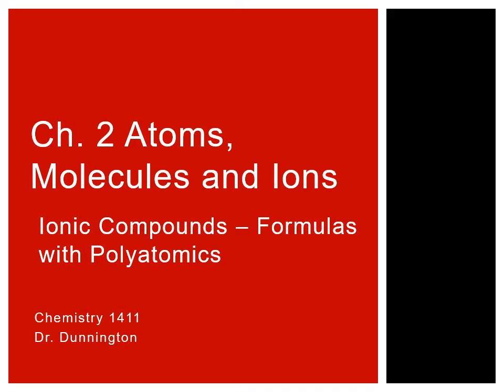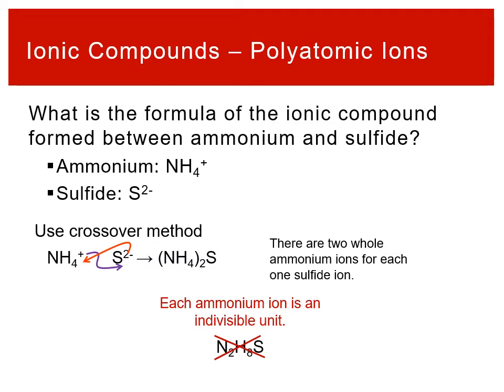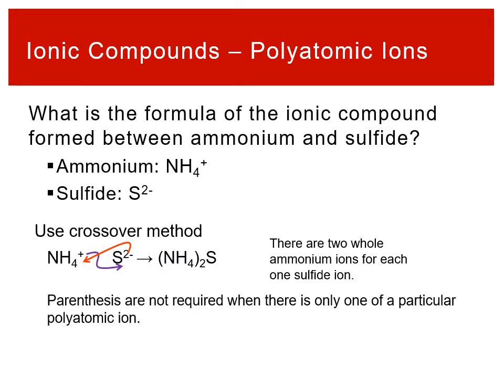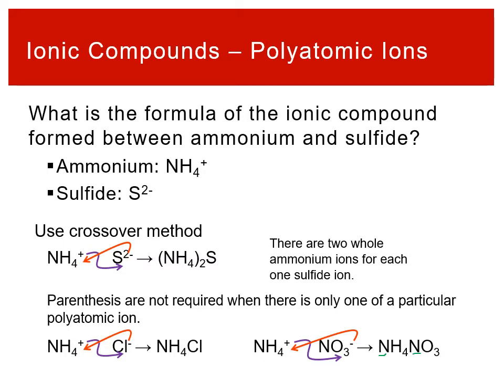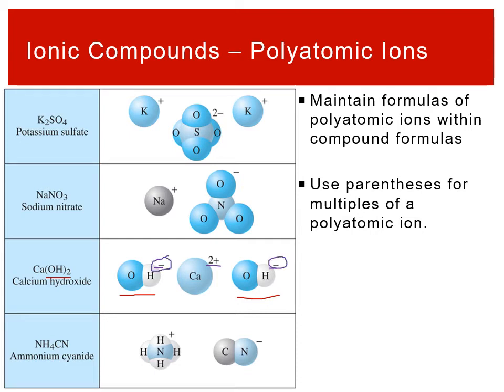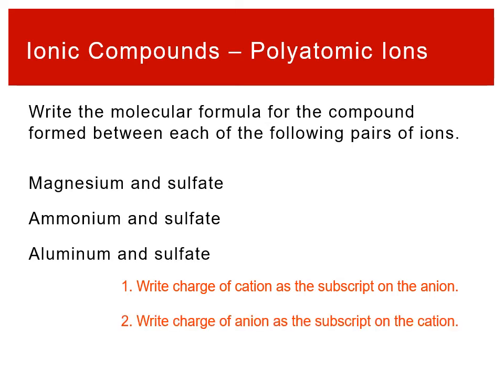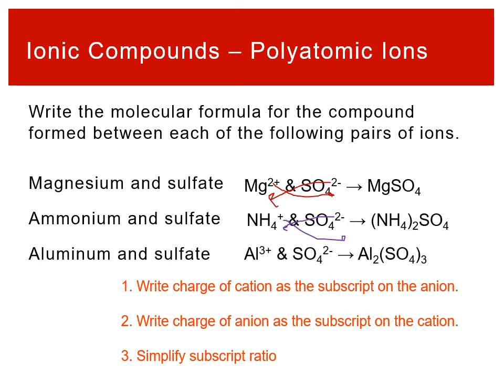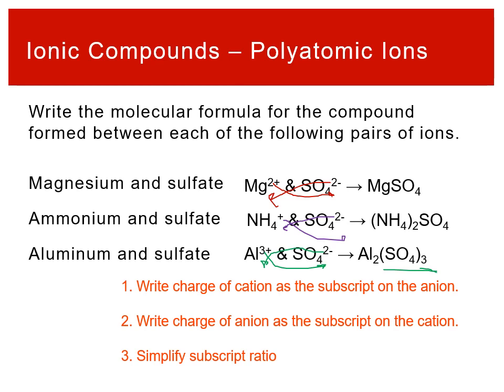CHEM 1411 Chapter 2 - Part 12: Ionic Compounds - Formulas with Polyatomics